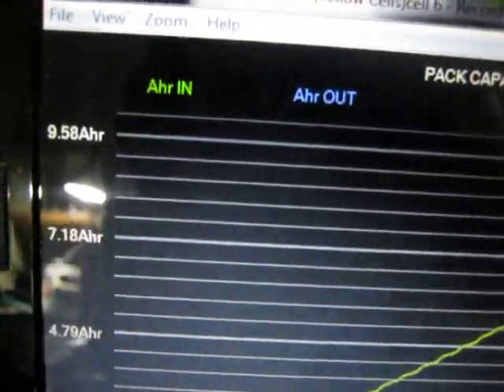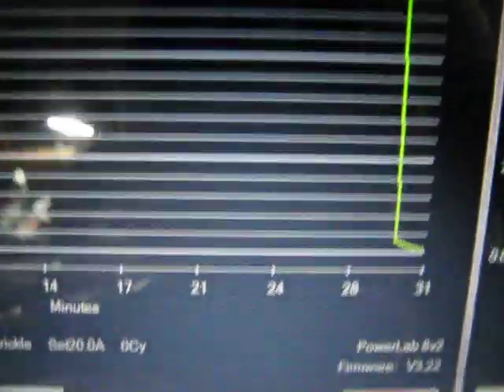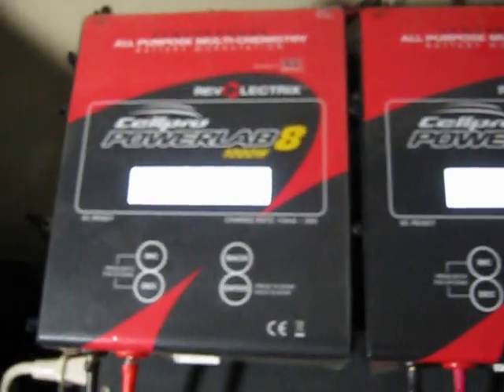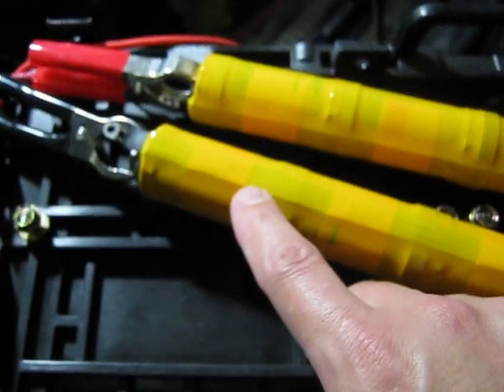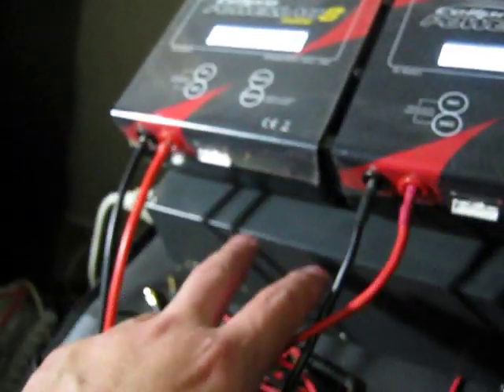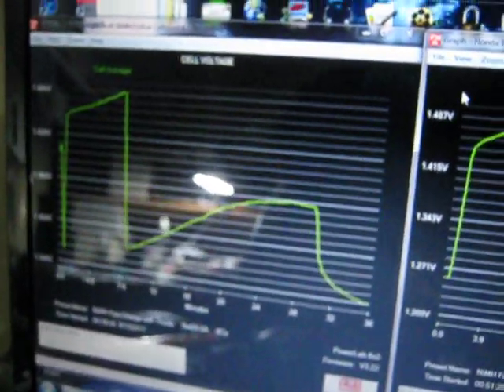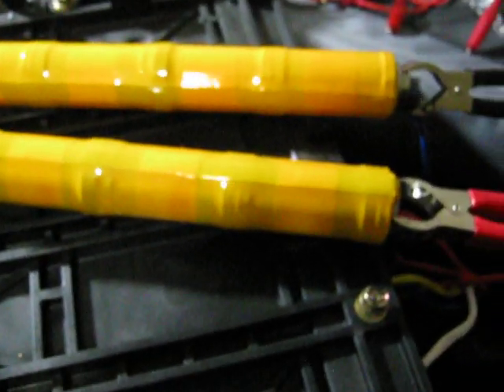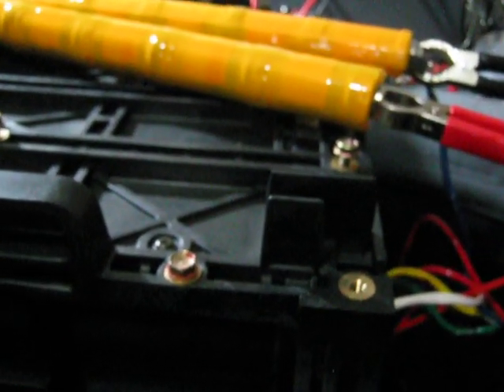Hybrid Battery Charging(Conditioning) 2000-2006 Honda Insight, First Generation.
This is a 2000 Honda Insight Hybrid Battery, Being charged with two FMA Direct, CellPro PowerLab 8 Battery WorkStations. These Chargers are cappable of 40amp 1344 watt- charging.